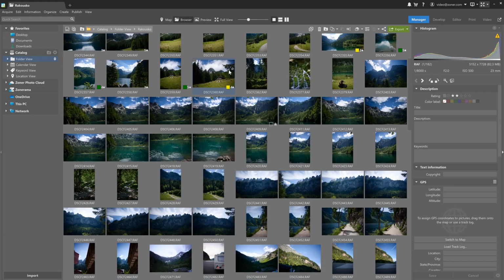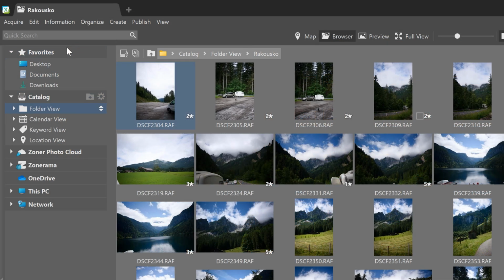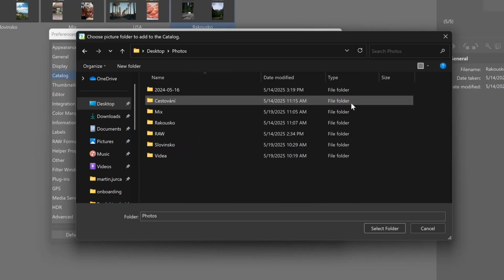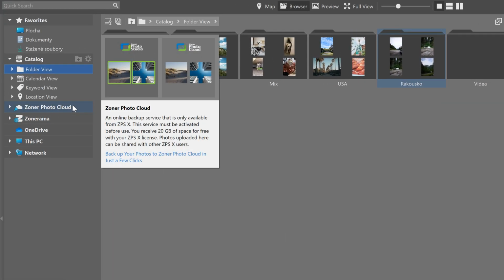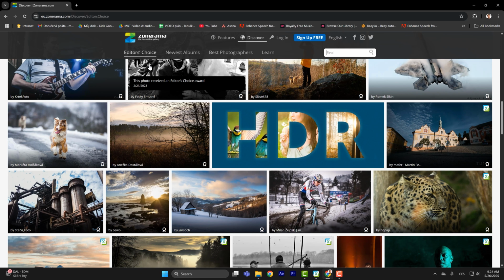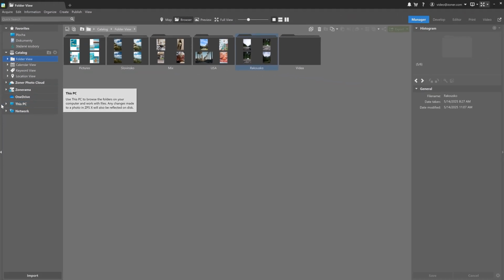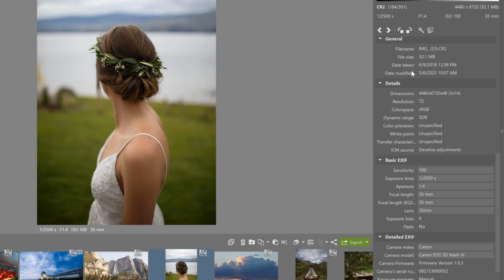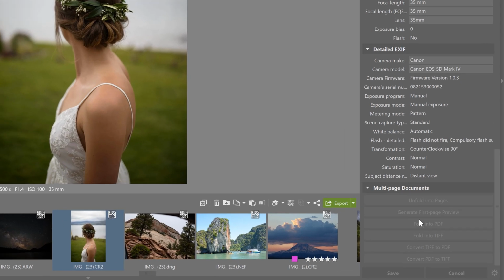Zoner Studio—Manager Module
Need to organize, sort, or browse your photos? Use the Manager module in Zoner Studio.

🟦🟩Don’t have Zoner Studio yet?